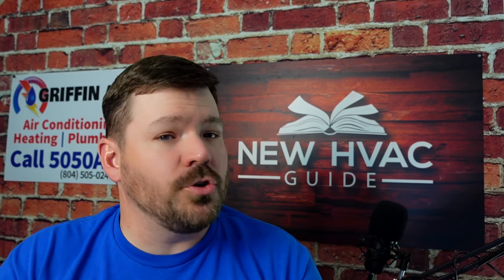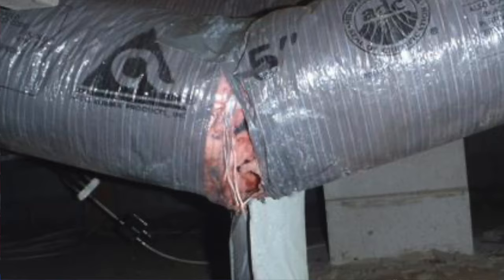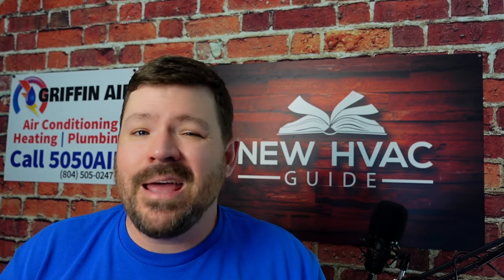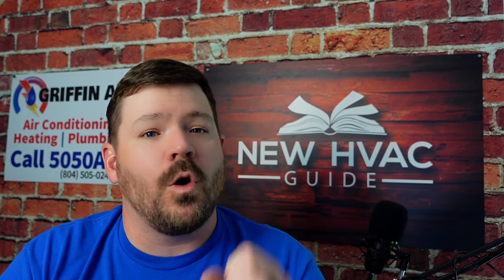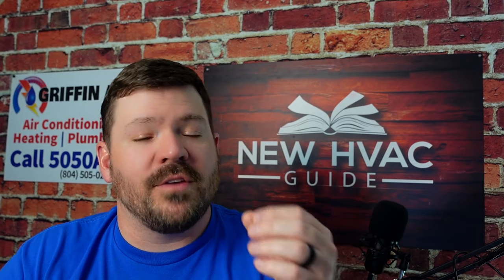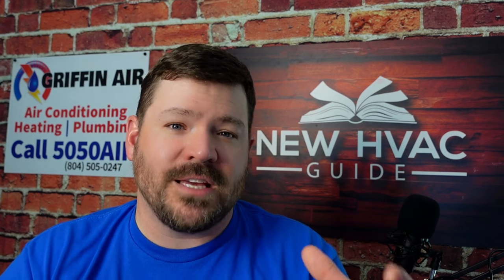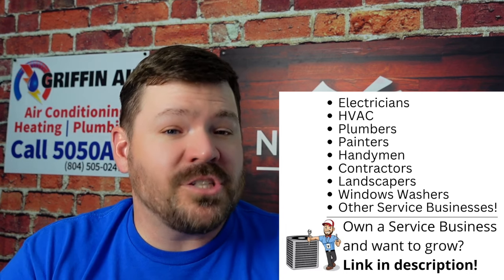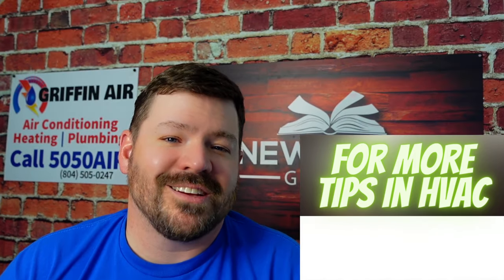3 SOLUTIONS for Ductwork to HOT ROOMS!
In this video, Joshua goes through some practical solutions to solving a common issue of home ductwork not being sized properly and causing one or two rooms to be warmer than the rest when the AC cools the home. These solutions are meant to save the homeowner money and possibly remedy the problem at least on a short term basis. Follow these solutions with the hope that you could have better comfort in your home and save money by avoiding costly repairs that may or may not fix the issue permanently either.

Chapters
0:00 Intro: One Room hot
0:43 Practical Solutions
1:38 Air balancing
3:16 Circulating Air
5:00 Register fans
6:30 Outro